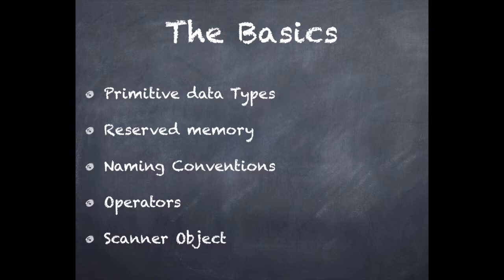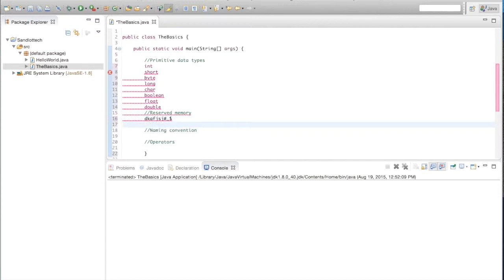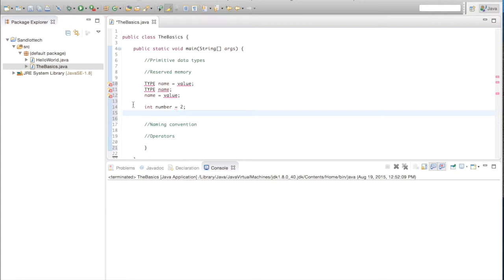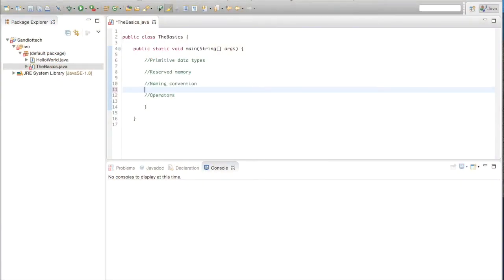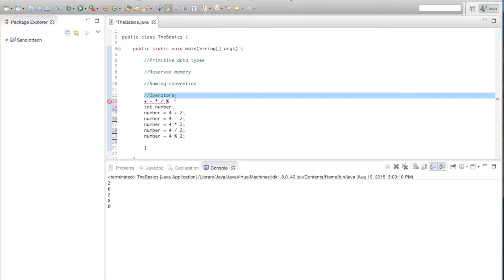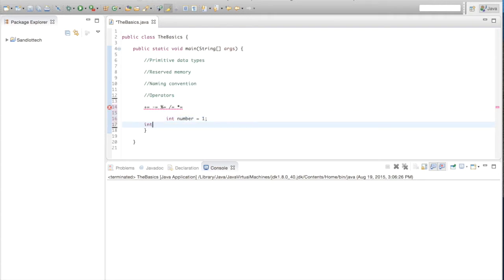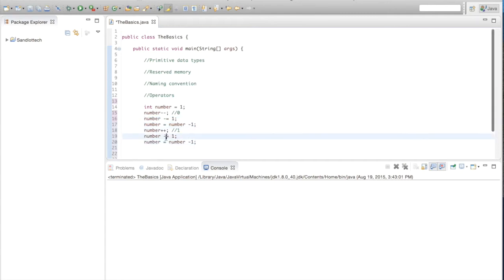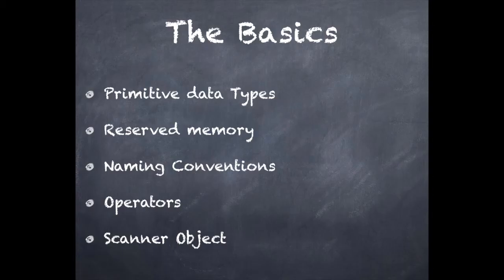A Beginners Guide to Java Ep.1 - "The Basics"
This video covers the primitive data types used in java, reserving values in memory, naming conventions, using operators
and the Scanner Object.